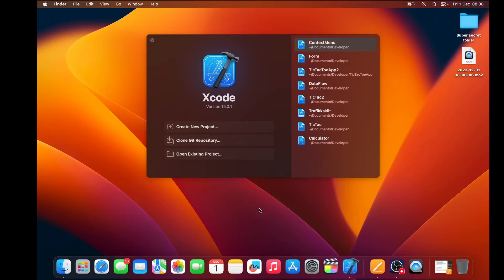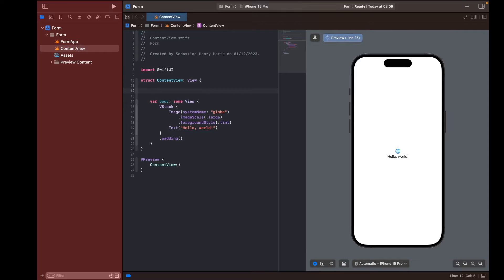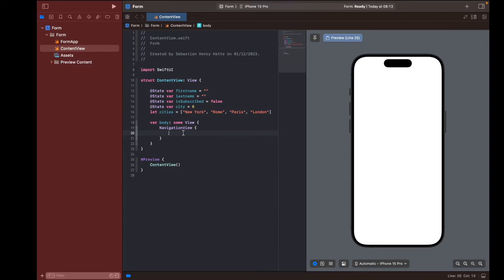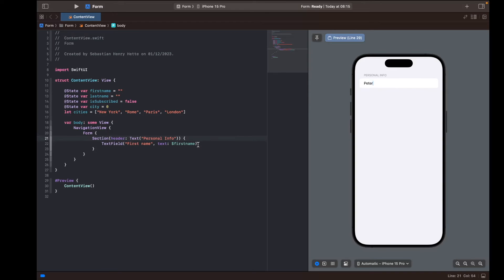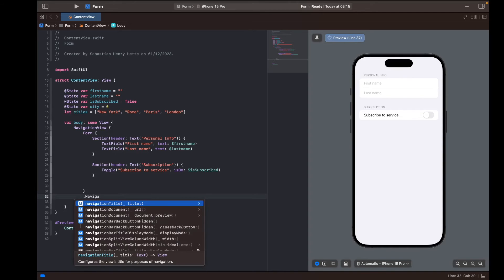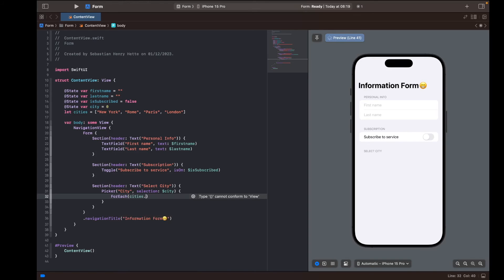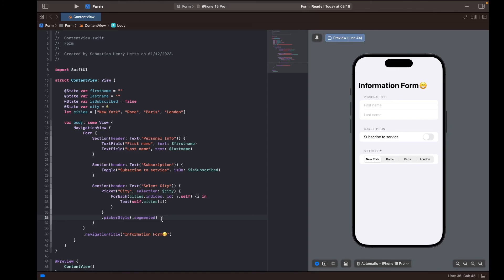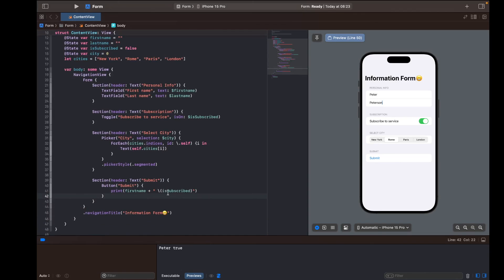How To Create A Submission Form In Xcode 15 (SwiftUI)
Welcome to this swift tutorial on forms! In this video we will be taking a look at forms, and how to use them in our apps to create a submission form. The tutorial was done in Xcode 15, using SwiftUI.